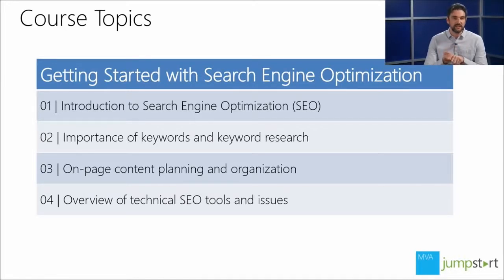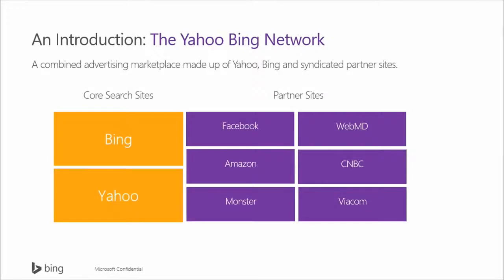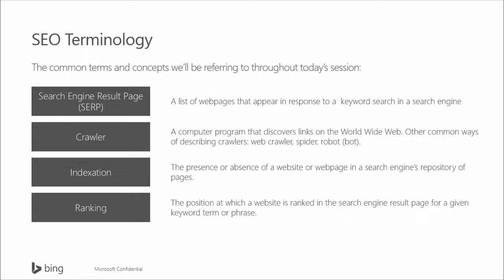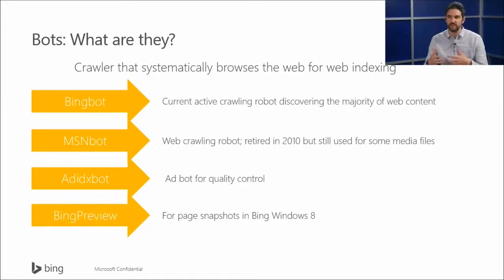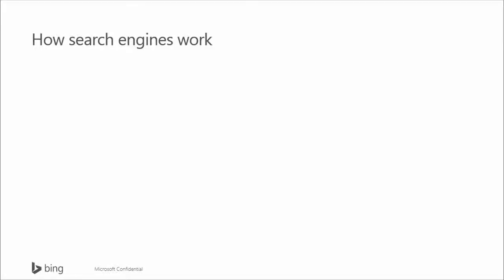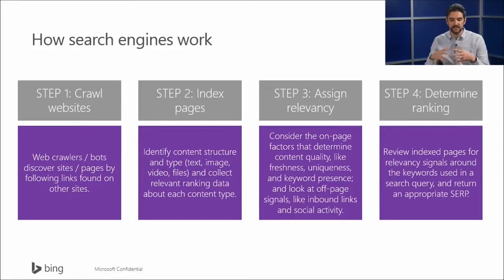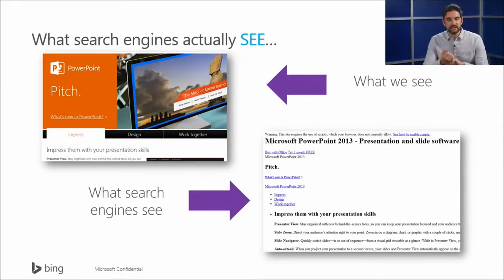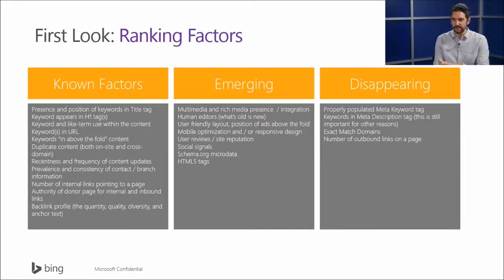SEO ( Search Engines Optimization ) - Bing and Yahoo!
Bing (Search Engines Optimization ) + Yahoo! ( Search Engines Optimization )

This video explained the ranking factors and how Bing Bots works